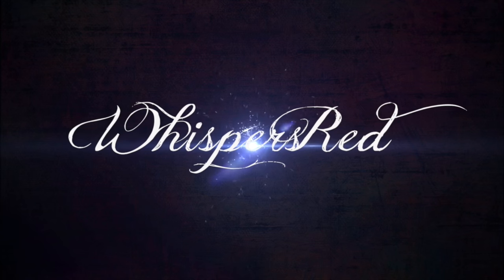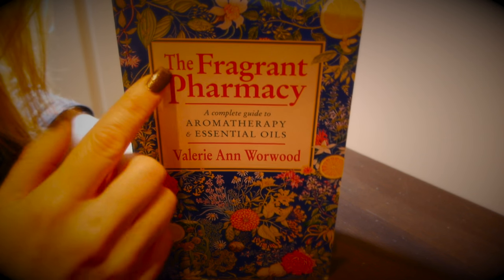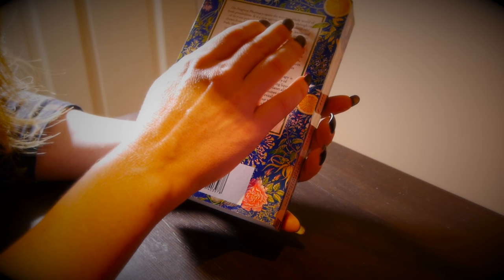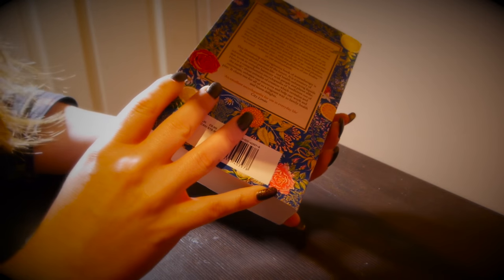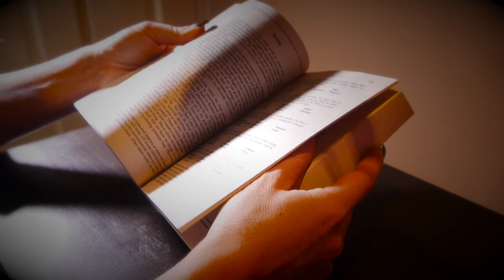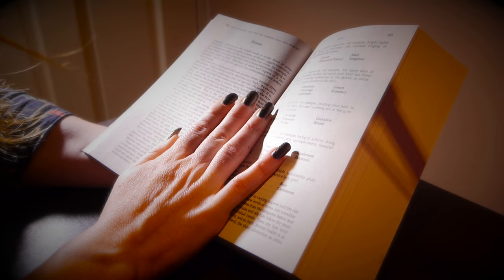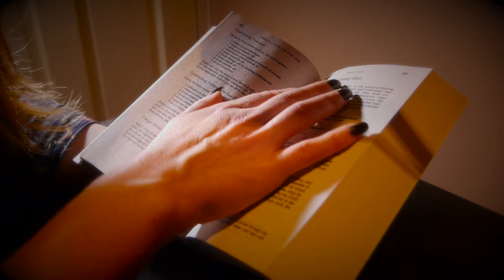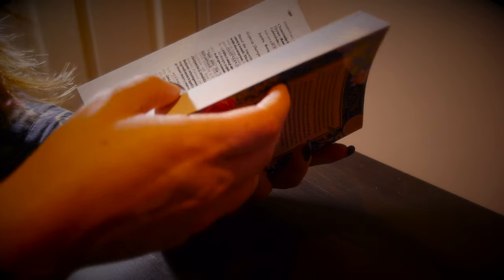ASMRomatherapy | Pages & Words for tingles and sleep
ASMR omatherapy I know it's a terrible pun :-D Flipping pages, paper sounds and book cover tapping with softly spoken reading. Lots of tingly sounds for you while we take a look through this lovely book on Aromatherapy blends for all occasions.
I hope you enjoy it! With love, Emma

📚My ASMR Book - Unwind Your Mind: The Life-changing power of ASMR - Published by Ebury/PenguinRandomHouse in the UK and Harper One in the US and Canada.

🎧 ASMR albums are available to download or stream on all services worldwide *Search - WhispersRed ASMR* 🎧
Amazon Music

❥ To reach the UK & Ireland ASMR Community!